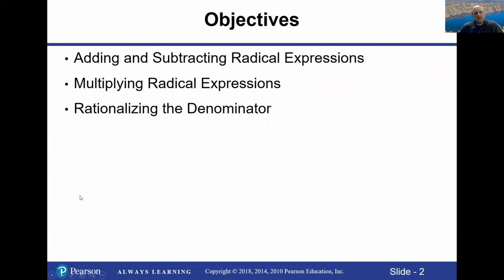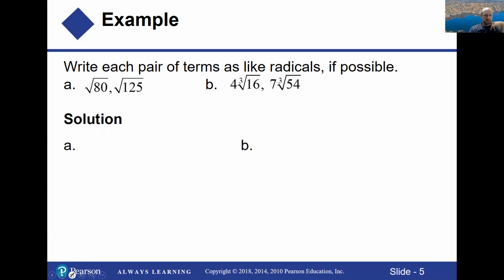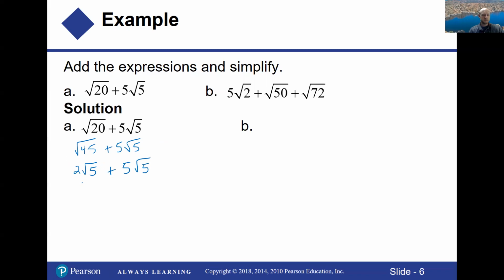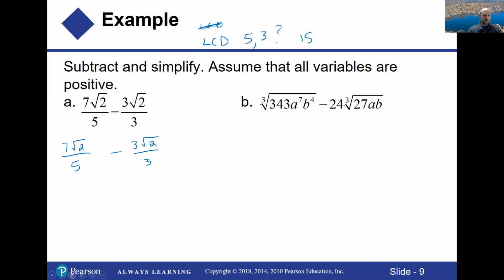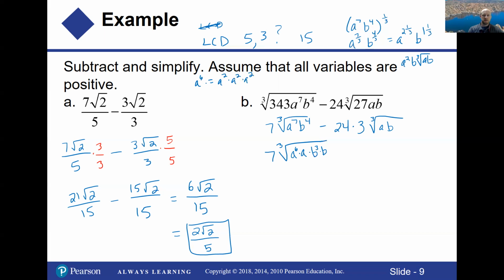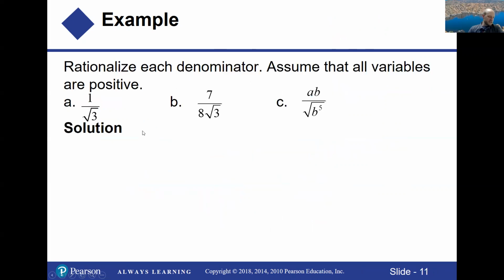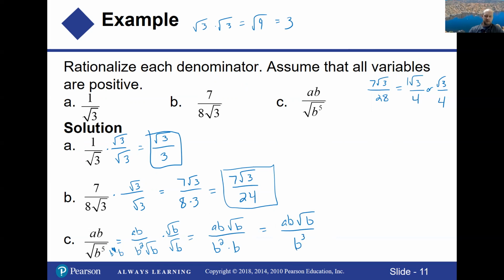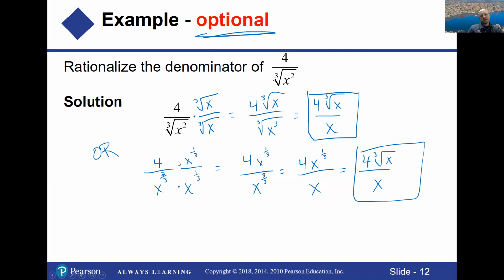YC - Intermediate Algebra - Section 10.4 Lecture